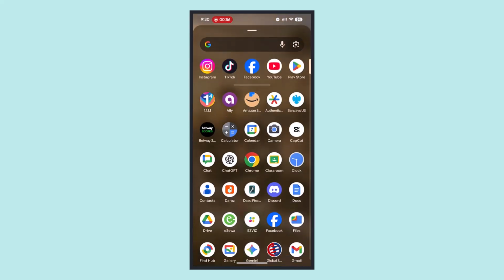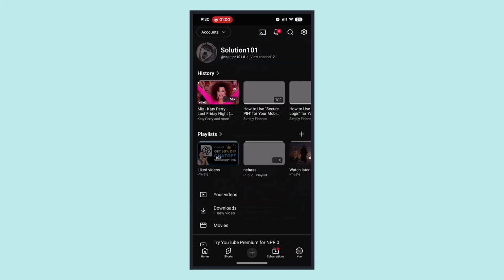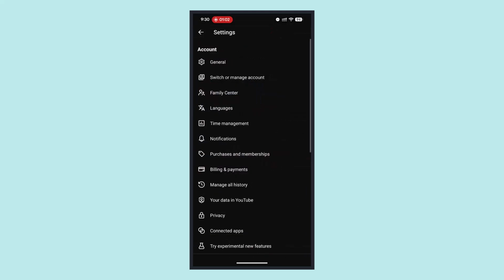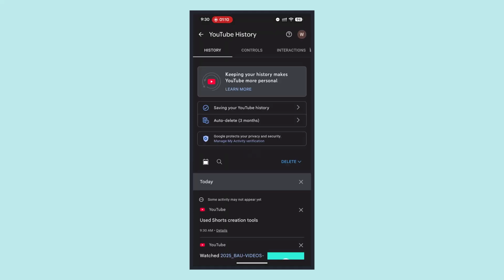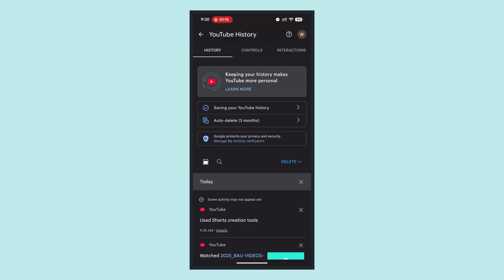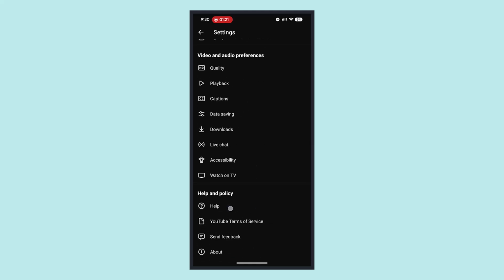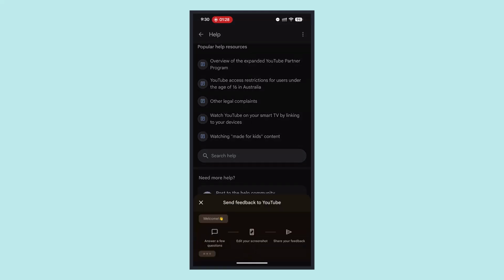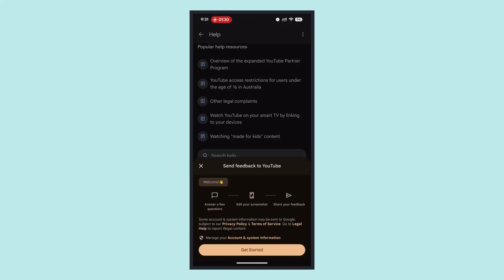How to fix YouTube audio sync issue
This video explains how to recover a deleted YouTube playlist. Unfortunately, YouTube does not provide a built‑in recovery tool or trash folder for user‑deleted playlists. Once deleted, there is no official undo button. However, there are workarounds that may help. If your playlist was public or unlisted, it might have been archived by the Wayback Machine. Check your browser history, email, or social media messages for the playlist’s original URL. Paste that URL into the Wayback Machine search bar. If archived, you can see the titles and links of the videos that were in the playlist and manually recreate it.

You can also check YouTube’s watch history. Go to your profile, tap the gear icon, then select “Manage All History.” Look for the “History” and “Playlists” sections – you may find traces of the videos you had added. If nothing works, contact YouTube support. Go to Settings, scroll down to “Help,” then submit a ticket or feedback explaining your situation. The host notes that prevention is the best strategy: regularly export your playlist links to a text file or use third‑party tools to back up your playlists. Recovery is not guaranteed, but these methods give you a chance.

Timestamps:
0:00 - Introduction
0:11 - No Official Undo or Trash Folder
0:28 - Use Wayback Machine with Original Playlist URL
0:52 - Check YouTube Watch History for Clues
1:07 - Look Under “Manage All History” → Playlists
1:14 - Contact YouTube Support via Settings → Help
1:31 - Conclusion